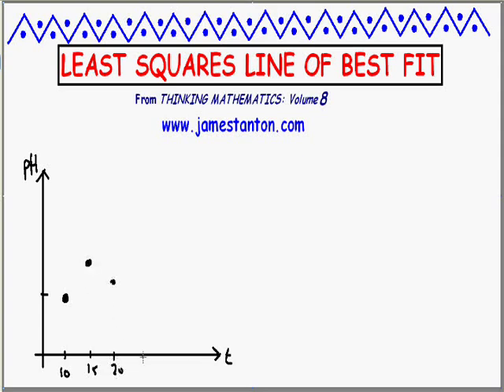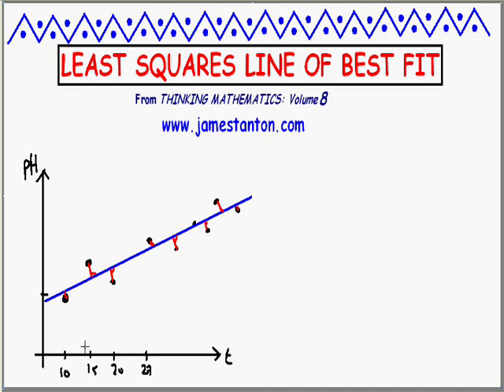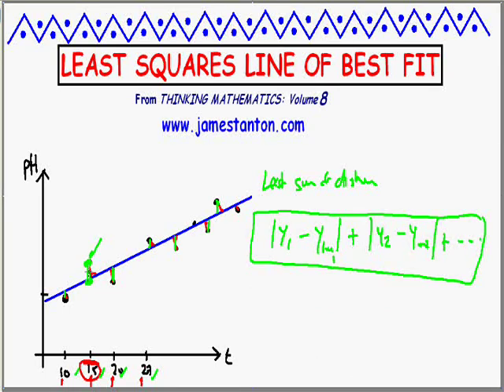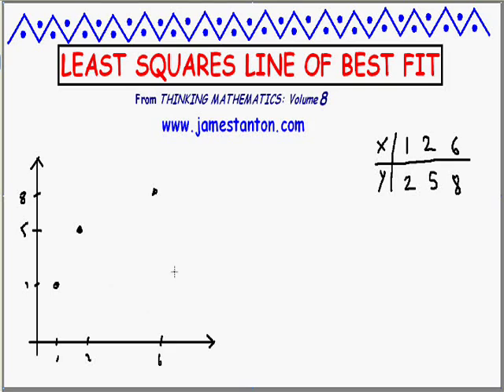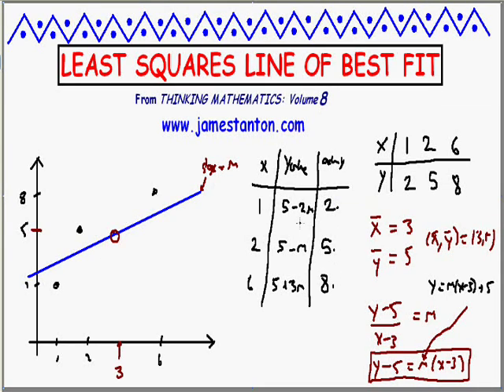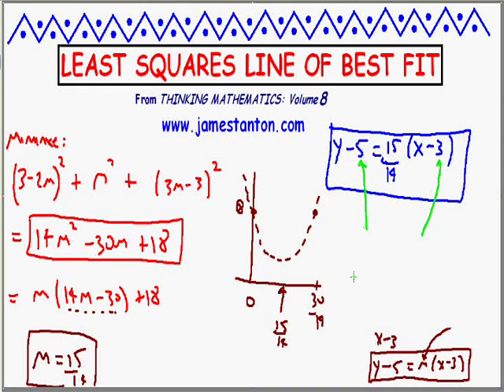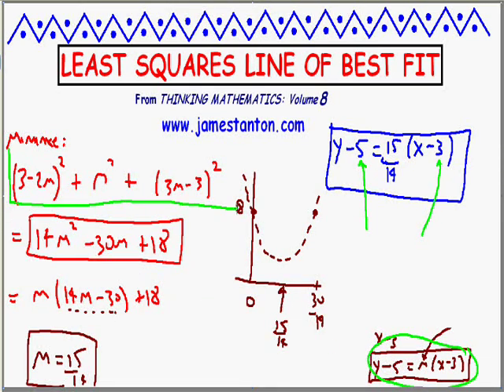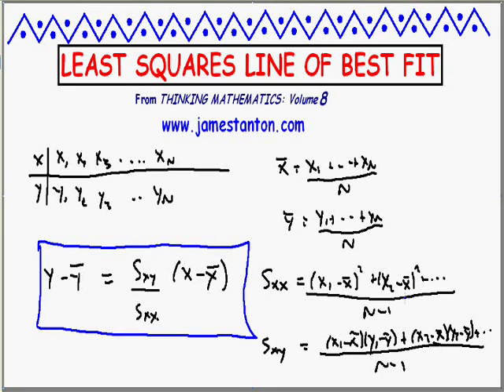Line of Best Fit via Least Squares (Tanton Mathematics)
Have you ever wondered in fitting a line to data on a scatter plot that you work to minimise the vertical distances of points from the line - not the actual distances (perpendicular to the line)? Or why you square numbers rather than work with the natural thing which would be absolute value?

In this video I explain why we calculate the line of best fit the way we do, and explain the mathematics behind the formula for the best line. It really isn't that bad!